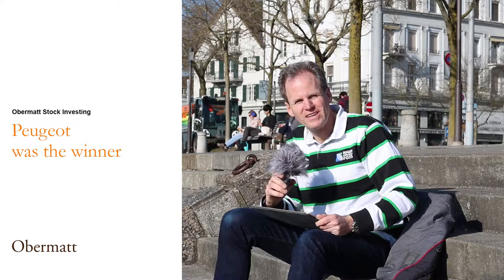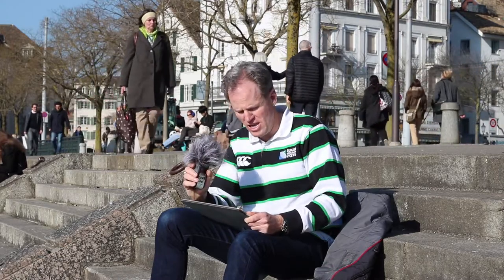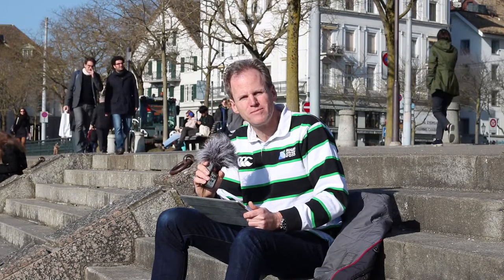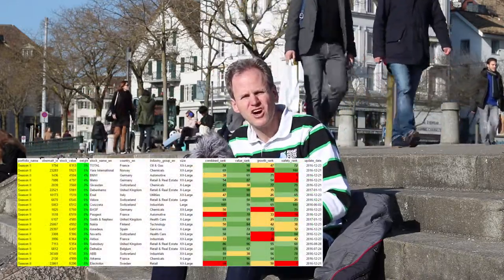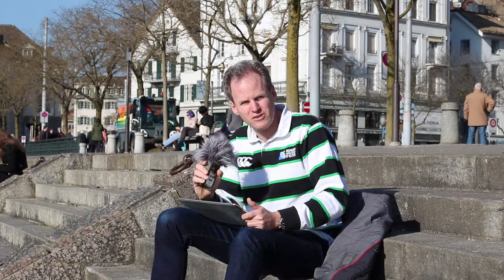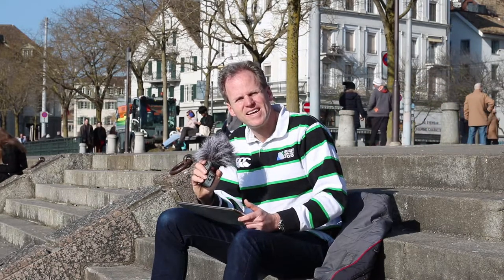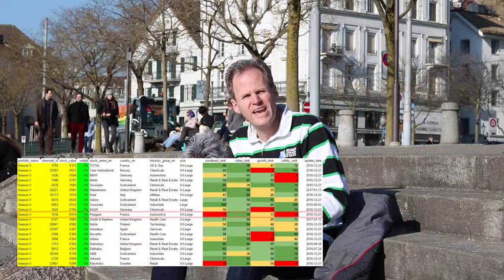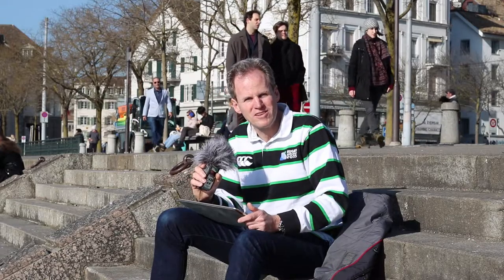Peugeot was the winner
When I bought Peugeot stock last spring, there was a series of negative comments and stories which appeared in Inside Paradeplatz
The commentators did not question whether Peugeot was a good investment, but whether they liked Peugeot as a car. This is a completely different question.
Personally, I drive a Tesla, which to me is much more fun than driving a Peugeot. So, why did I buy the Peugeot shares? Because I expect the stock to provide a return, not because I want to drive their cars.
Before I start out with any new equity investments, I briefly looked at my existing portfolio with the free Google Portfolio Spreadsheet
In my second year of investment, the fourth column is green, meaning the portfolio is well diversified.
In the ranks, it looks different.  Peugeot received a lower ranking, which makes me look a little stupid. But, when I compare it with the figures on Reuters, it looks more positive
I would also recommend you make a comparison against our Obermatt rankings. If there are any discrepancies, we will further investigate the matter.
As you will see in the case of Peugeot, the company reports only bi-annually, which means that we could only process the figures for June 2016 at Obermatt.
I think we can leave our year two portfolio alone for the time being and start another new portfolio soon.